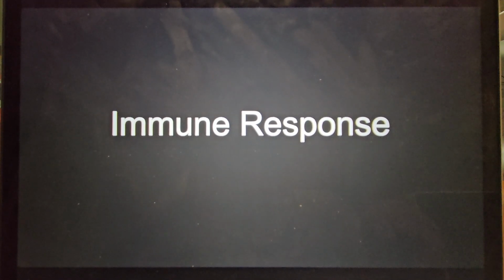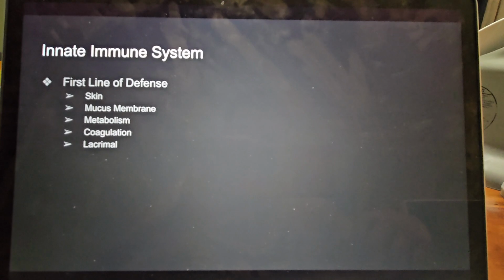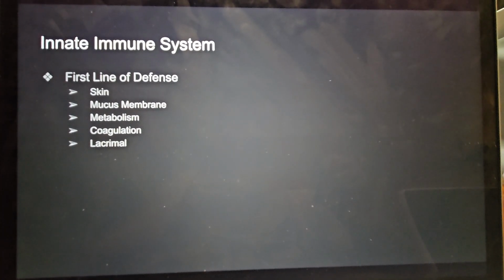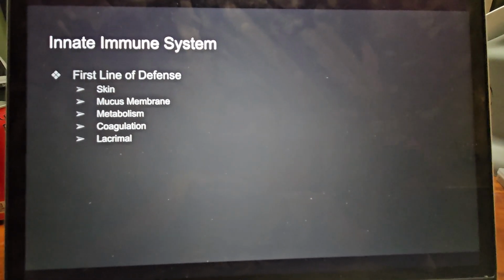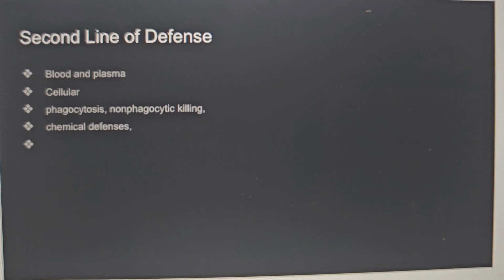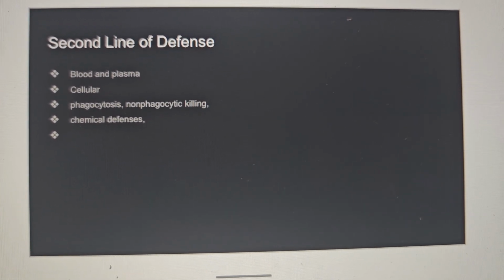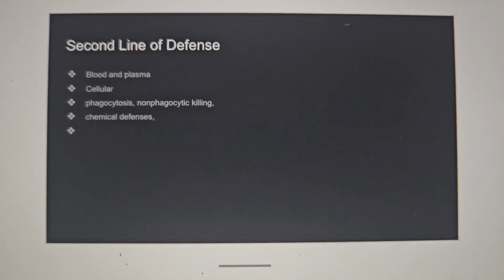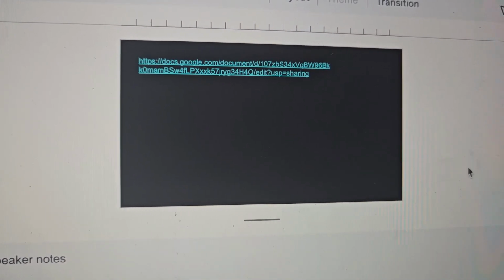April 24, 2024